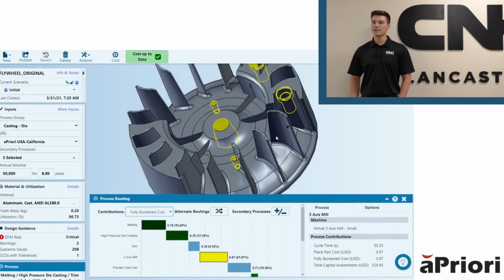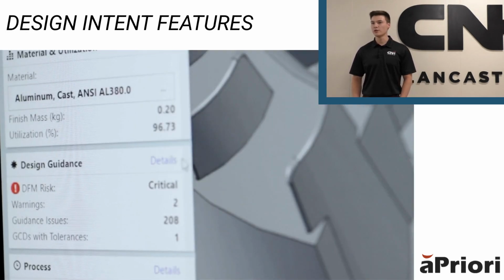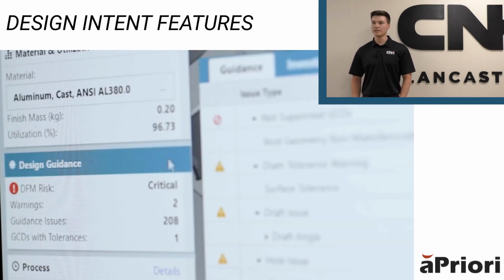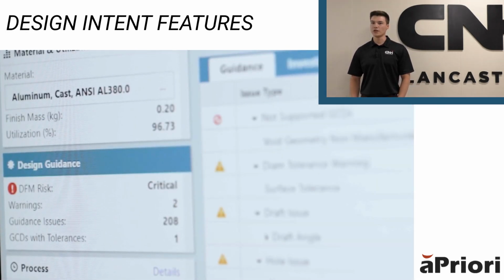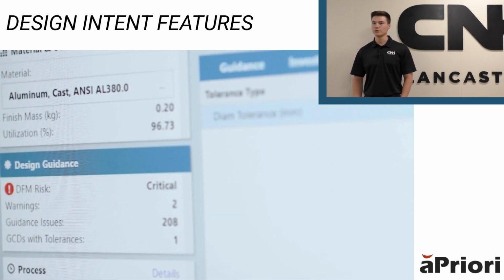aPriori User Interview CNH: How aPriori Helps Design Engineers Speed up Product Design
Design iterations that used to take CNH Design Engineers upwards of 40 hours of work now take only a few minutes in aPriori. The results are not only time savings, but parts can be half as expensive to produce. It also protects design engineers from mistakes that would make their parts unmanufacturable.